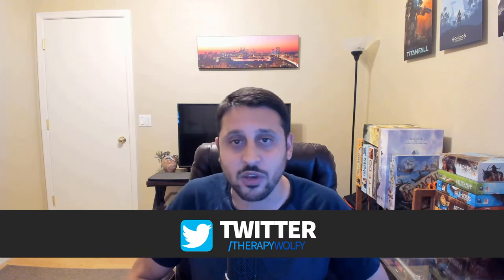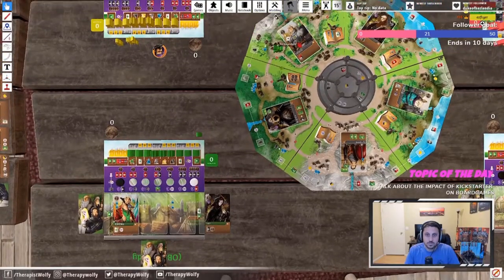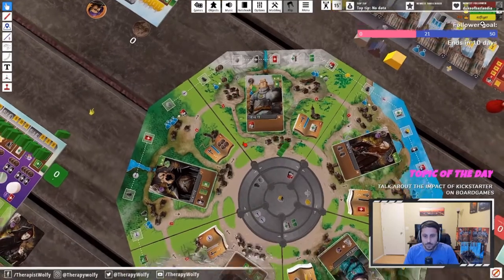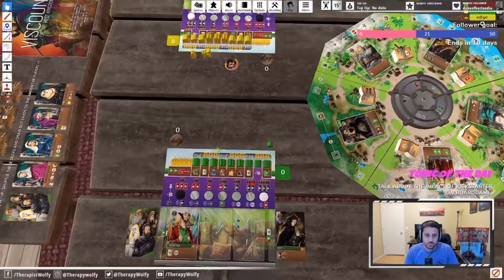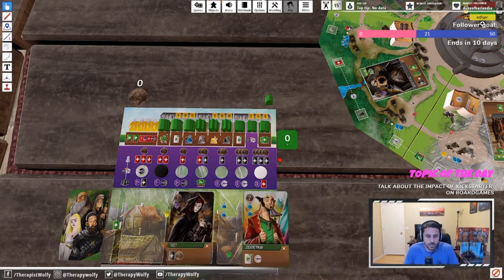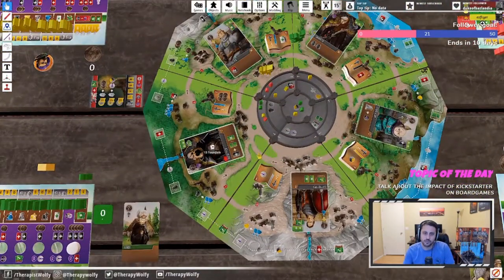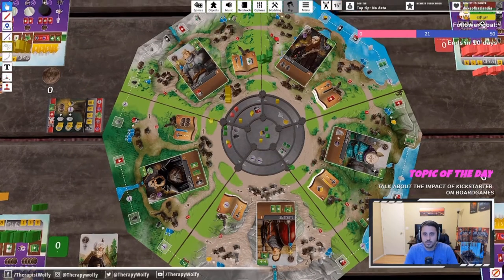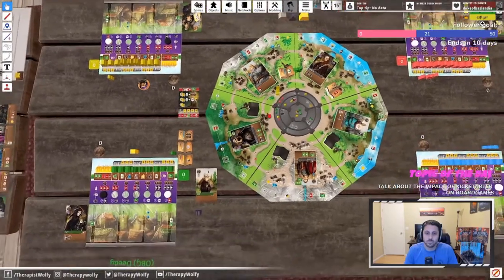Viscounts of the West Kingdom - How to Play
In this video, our guest from Overboard Games teaches us the rules to Viscounts of the West Kingdom on Tabletop Simulator! During this how to play video, I am actually speaking to the designer of the game, Shem Phillips.